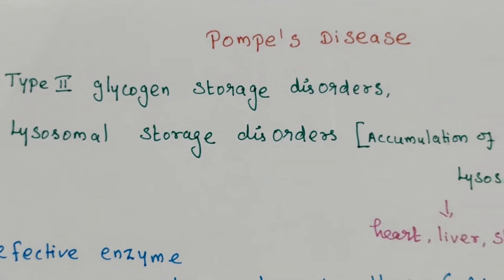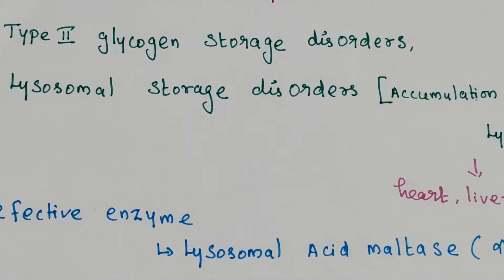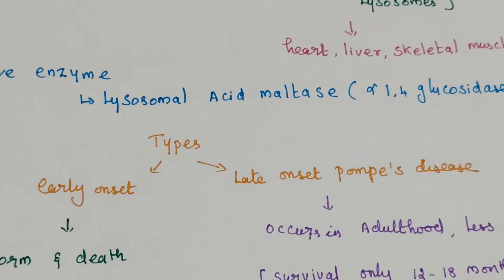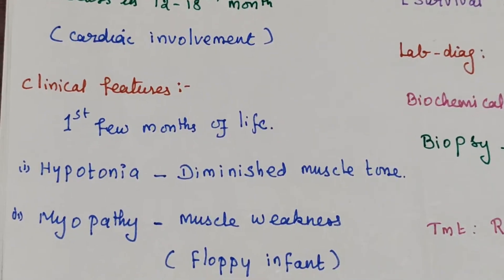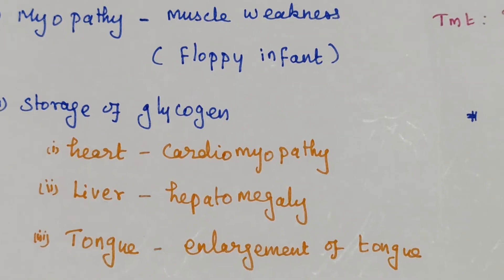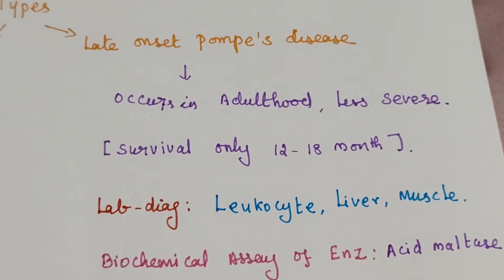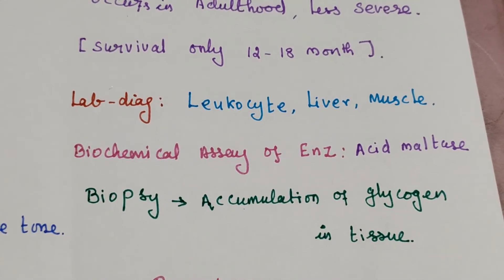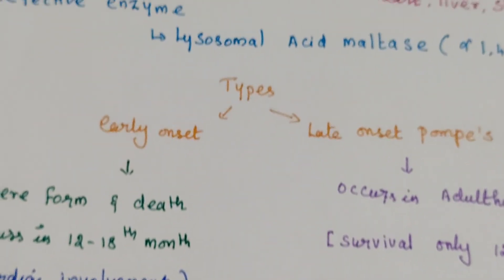Pompe's Disease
Pompe's Disease and their types